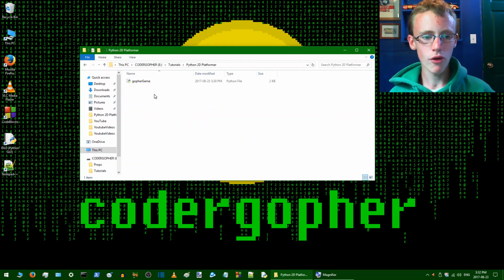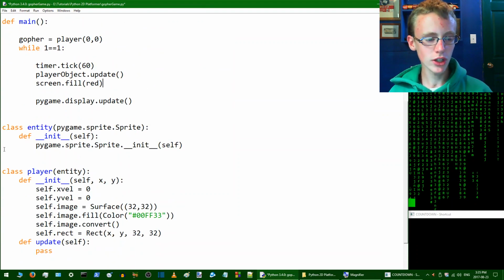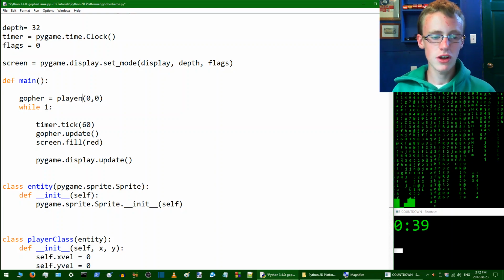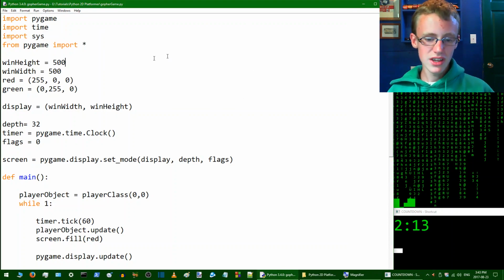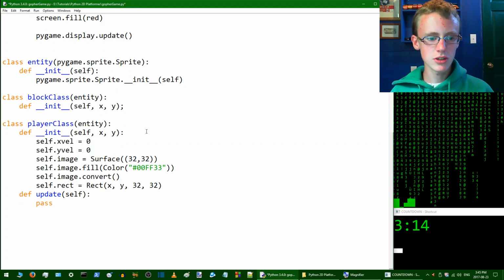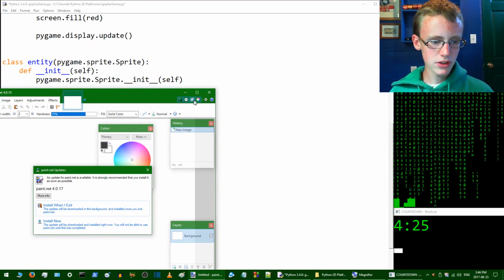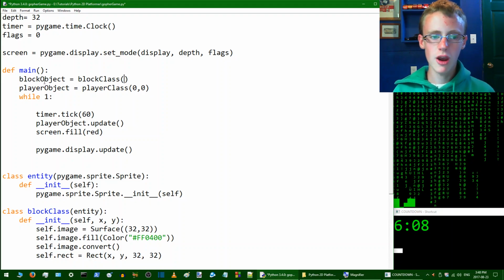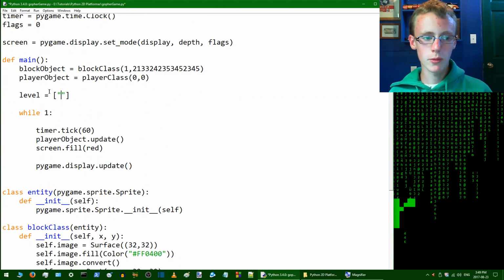How to Make Python 2D Platformer Video Game Part 5 | Platform Class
Making a Python 2D platformer video game part 5 with the Pygame library. Constructing the platformClass and working with Object Oriented Programming(OOP) with Python.